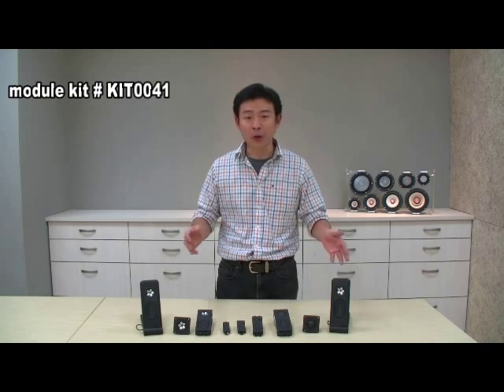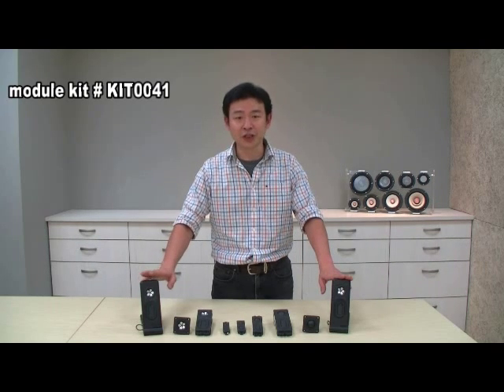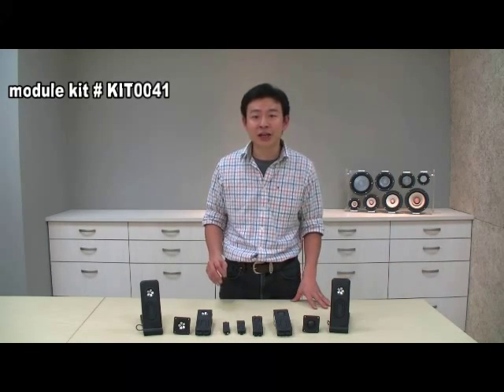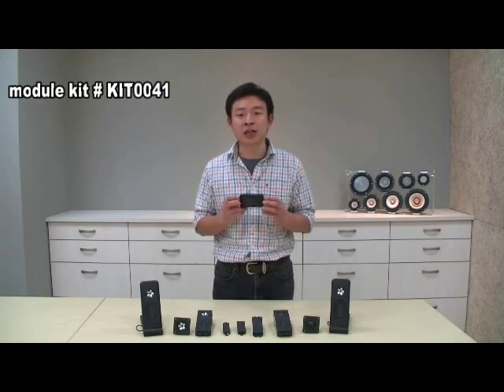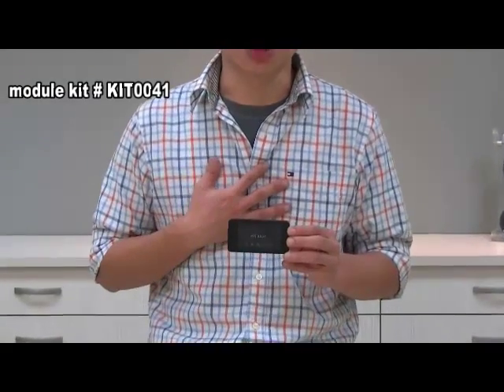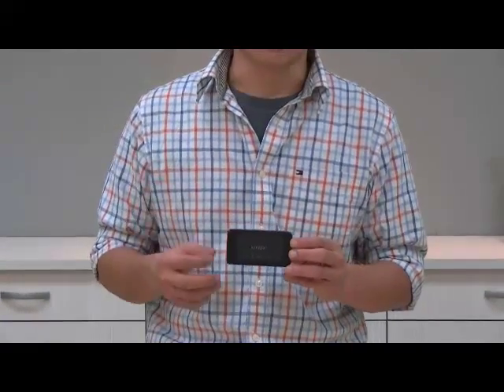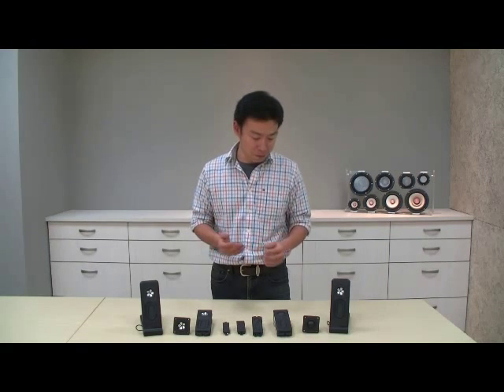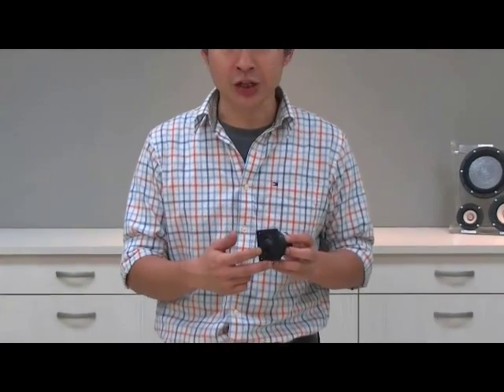Tang Band Speaker "Module Introduction" in English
“Module”, one of the latest speaker products innovated by Tang Band Speaker (TB Speaker), is a small sound box with the application of passive radiators in order to extend the low frequency response and get the amazing sound effect through such a small size speaker.  Its’ specialty makes it easy for anyone who wants to develop products with excellent sound performance.